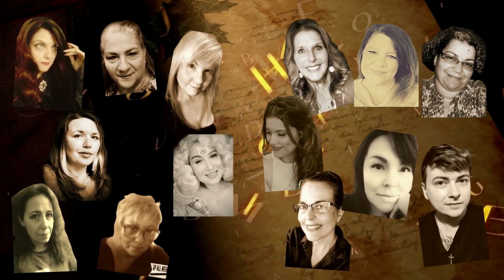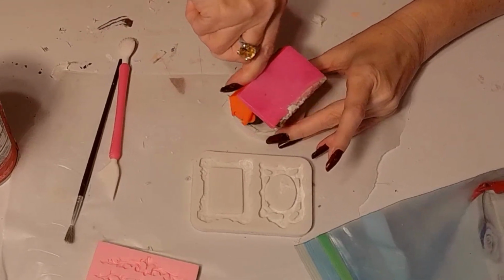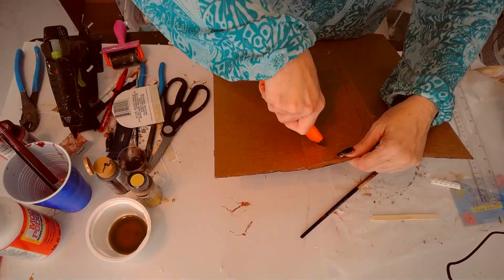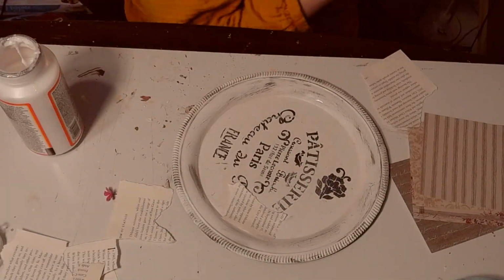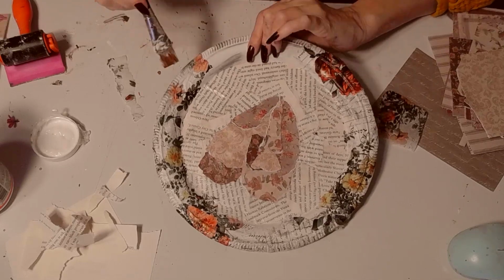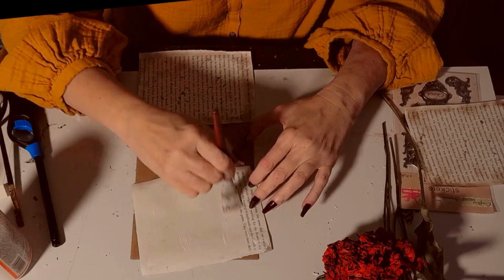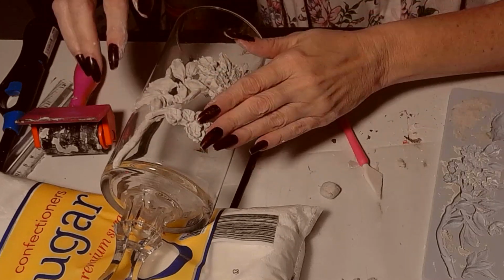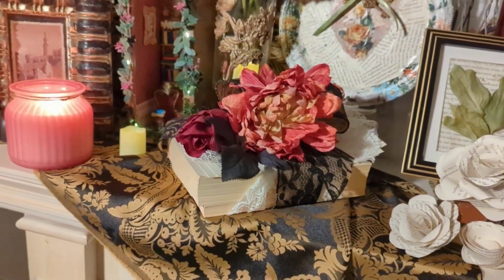Dark Academia Shabby Chic Romantic Valentine's Decor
An invitation to explore Dark Academia for a romantic Valentine's Day setting for your home! Create a Book Nook, a broken heart wall decor, or update a plain dollar tree glass vase for a Dark Academia Aesthetic.
We invite you to take part in our gift-away to win crafting supplies from my own personal stash (all new products). No purchase is necessary to enter, must be US residents please.
2. Answer their question in the comments of their video.
3. Only open to US residents, please.
The winner will be selected at random on February 11th at midnight and announced the following day!
Favi @Arrows DIY
Brenda @Monner’s Market
Connie @Connie's Creative Creations
David @David Owen Creates
Mary Beth @MBGray Designs
Nancy @little treasures by nancy
@Up All Night DIY
Robin @Robin's Buys and DIYs
Tiffany @Broke Girl Aesthetic
Jessie @Urban Legends Antiques
Michelle @Moxie, DIY and Java
Fairy Lights from Olafus lighting
TIM Holtz decoupage paper

God bless and LIVE THE ADVENTURE!

**Amazon Storefront!**  Find my favorite supplies and tools!
Cricut JOY
ModPodge Starter Pack

**SOLA WOOD FLOWERS are beautiful dyeable wood flowers!
**TOTALLY DAZZLED beautiful bling!
Proud Plaid Product Ambassador

Please be advised that Plaid Enterprises, Inc. has compensated the [artist, designer] by furnishing Plaid product at no charge

NO purchase necessary to enter or win. Making a purchase or payment of any kind WILL NOT increase your chances of winning. Void where prohibited or restricted by law. US residents only (sorry). The sponsor of this Sweepstakes (Giveaway) is Annie of "IndieAnnie Jones". By participating in the gift-away, each Entrant unconditionally accepts and agrees to comply with and abide by these Official Rules and the decisions of Sponsor, which shall be final and binding in all respect. Sponsor is responsible for the collection, submission or processing of Entries and the overall administration of the Sweepstakes. Entrants should look solely to Sponsor with any questions, comments or problems related to the Sweepstakes, Sponsor may be reached by email at during the Promotion Period

special thanks to the Deering Estates in Miami, Florida